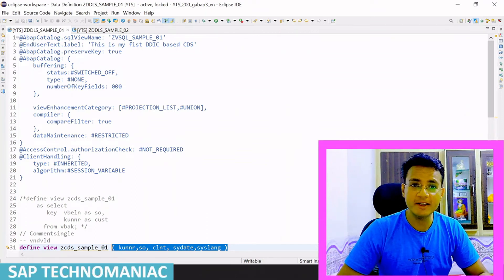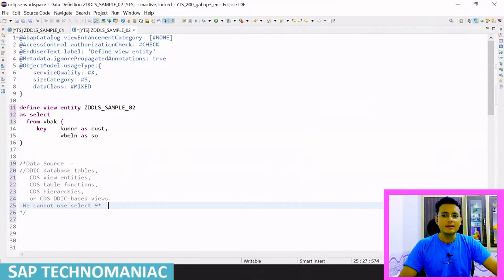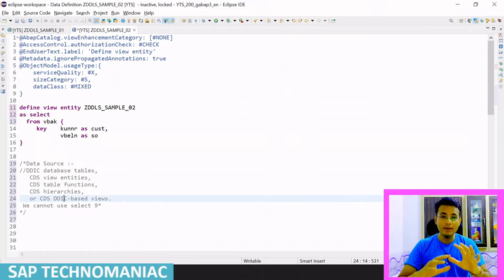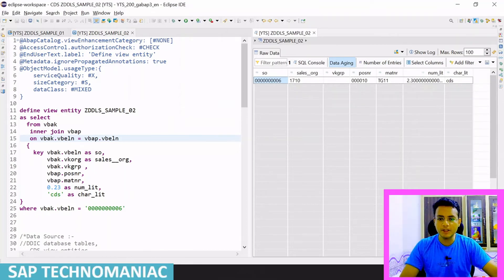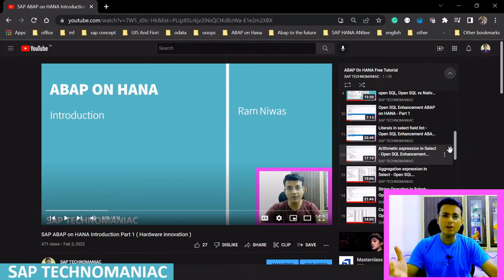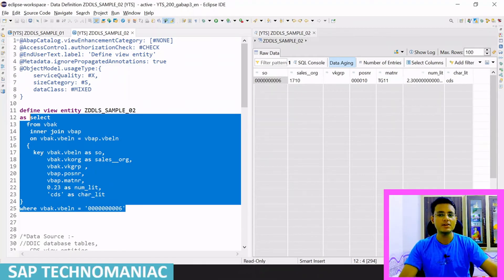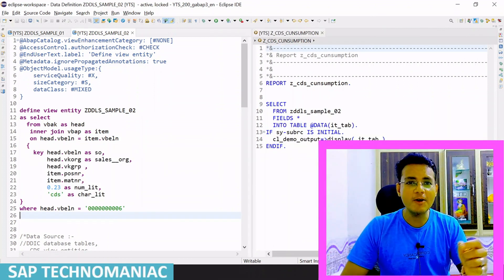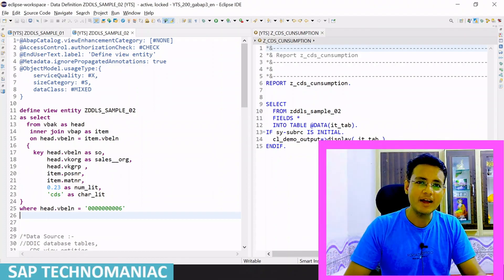CDS View entity with join and literals Part 6 ABAP on HANA Course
We will understand the basic syntax for CDS View entity with join.
We will use literal in the field list.
Call CDS view entity in ABAP program.